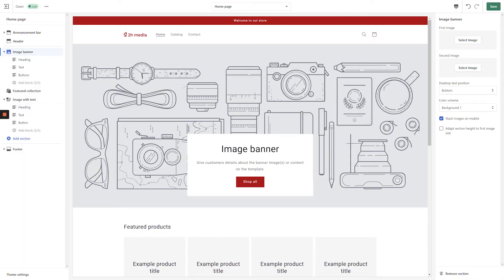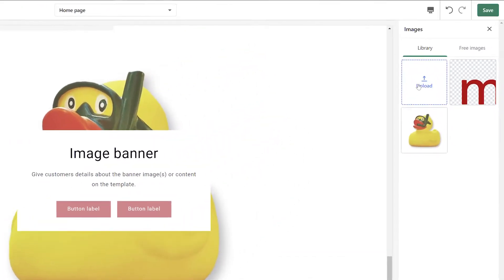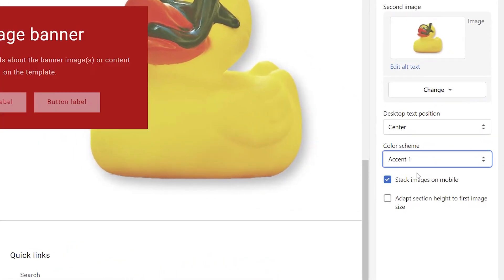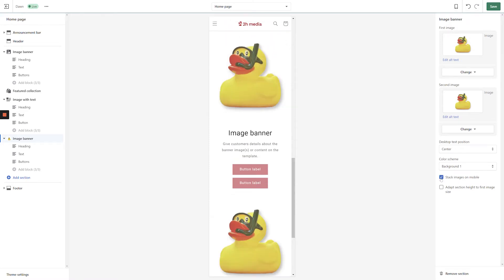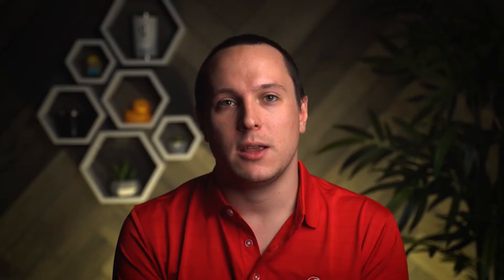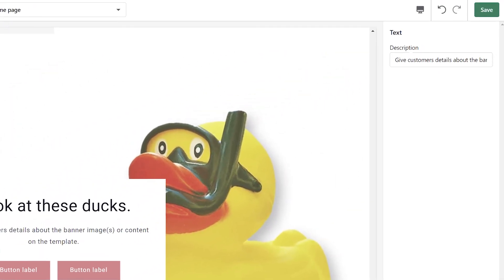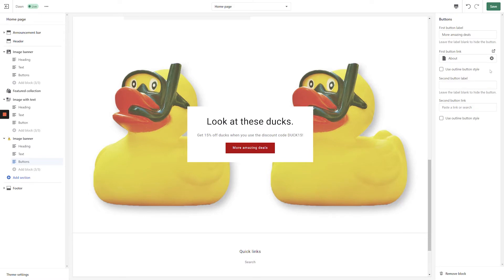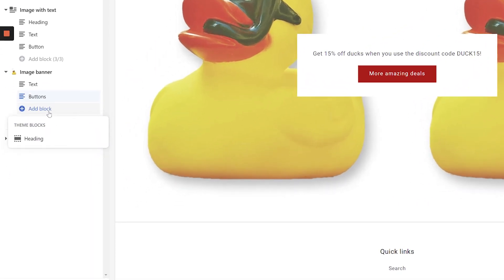Shopify Online Store 2.0 Dawn Theme | The Image Banner Section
Add and modify the "image banner section" in the Shopify customizer. Customize the image banner section to your liking and adjust the mobile view for a dynamic website.

00:23 - How to add an image banner
00:52 - Desktop text position
01:04 - Color scheme
01:23 - Stack images on mobile vs. side-by-side view
01:56 - Editing your heading and text
02:22 - Customize buttons
02:40 - Adjusting blocks